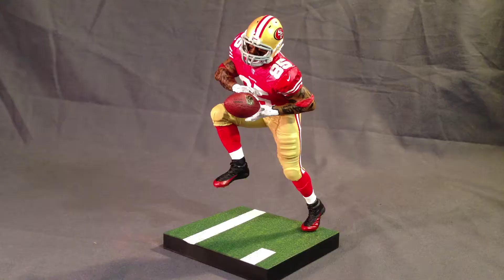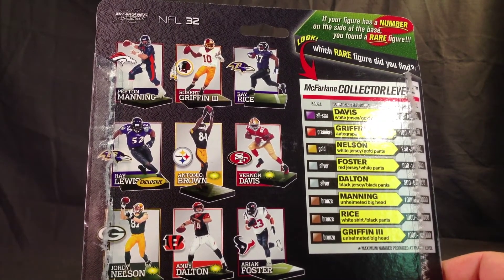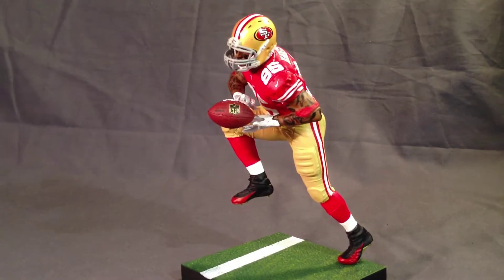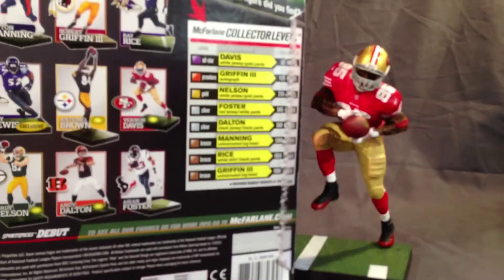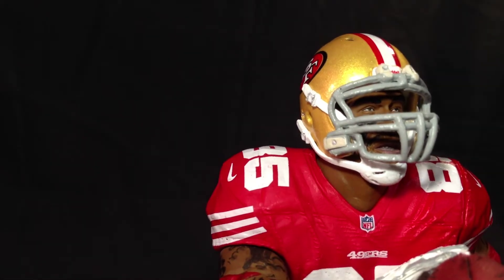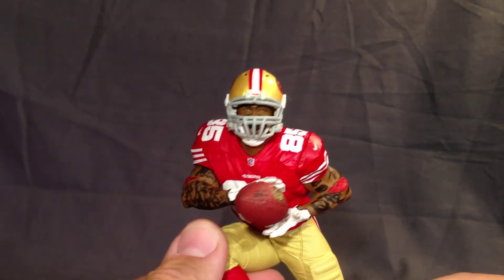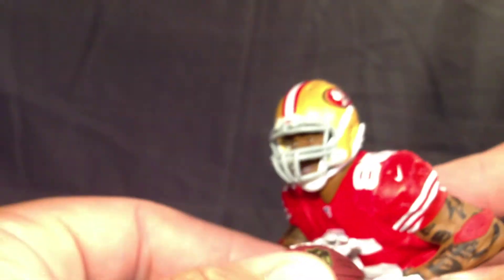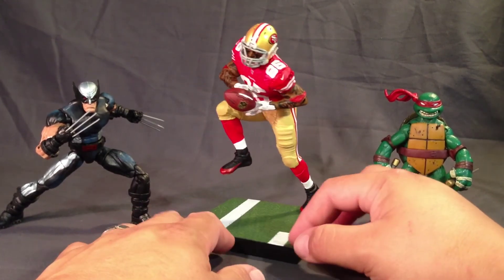McFarlane SportsPicks Vernon Davis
Vernon Davis
TE #85
HEIGHT: 6'3"
WEIGHT: 250
4,351 career receiving yards
40 career TDs